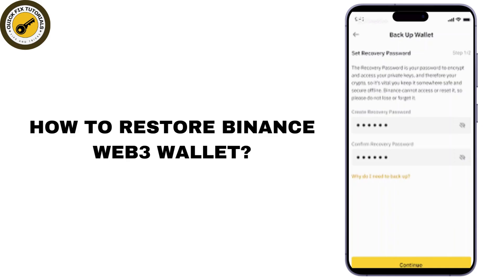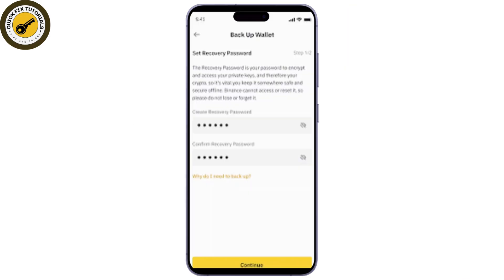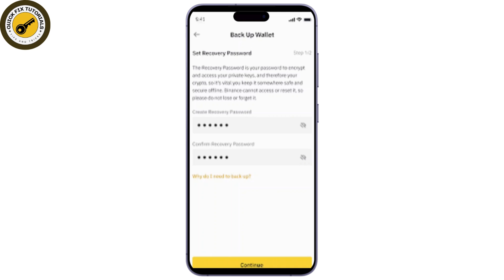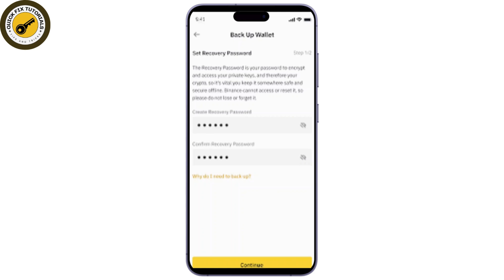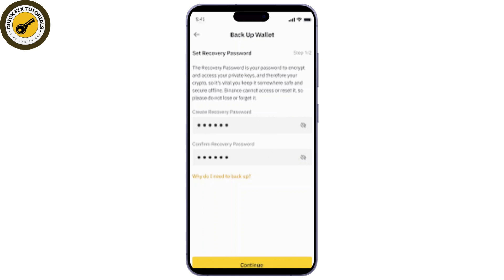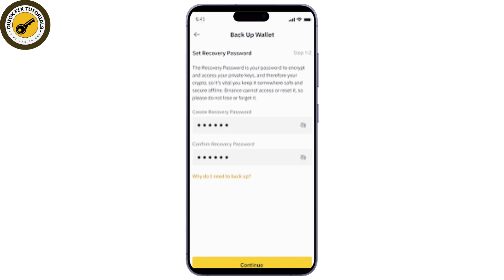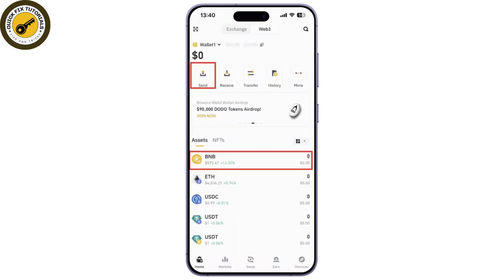How to Restore Binance Web3 Wallet | BInance Web3 Wallet Recover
How to Restore Binance Web3 Wallet | Binance Web3 Wallet Recovery
Need help restoring your Binance Web3 Wallet? This video will walk you through the process of recovering your Binance Web3 Wallet and regaining access to your crypto assets. Whether you've lost your wallet access, forgotten your password, or are facing any other issue, this tutorial will help you restore your wallet quickly and securely. Learn the steps to recover your Binance Web3 Wallet and ensure your digital assets are safe. Watch now for a step-by-step guide on how to restore your Binance Web3 Wallet!

Timestamps:
00:00 How to Restore Binance Web3 Wallet
00:10 How to Recover Binance Web3 Wallet